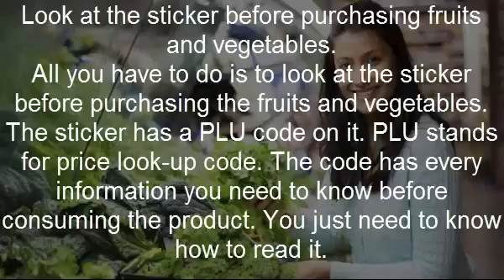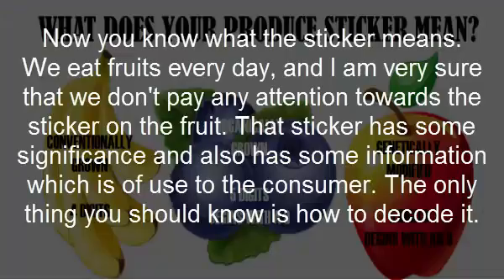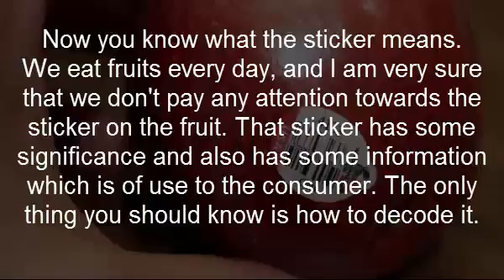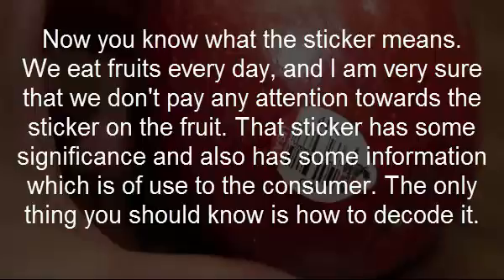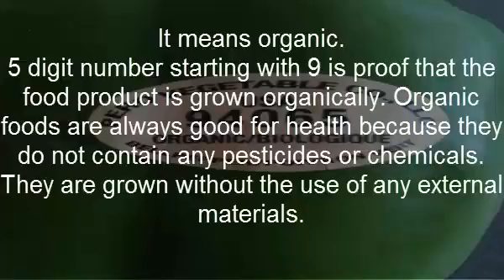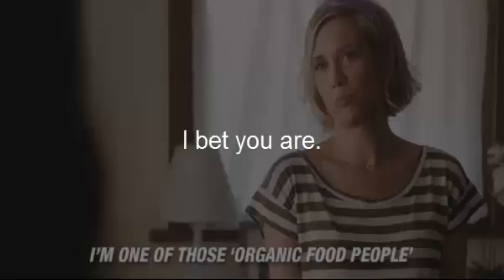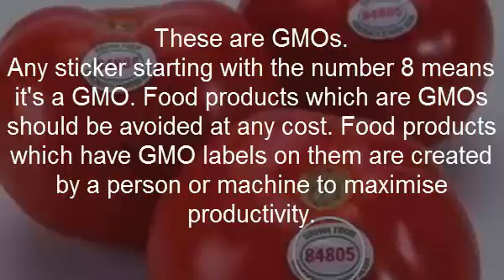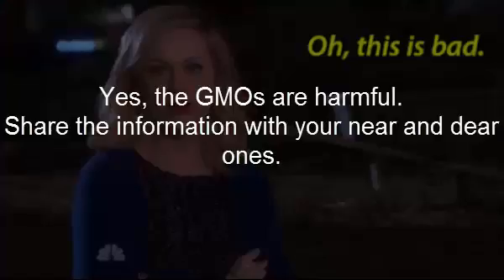You Are Eating Poison Unknowingly And You Don't Even Know About It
Well, many experts around the world say that we should eat plenty of raw fruits and vegetables! Yes, they’re right – but, the bad thing is that the market is “overloaded” with GMO (Genetically Modified Organism) fruits and vegetables! Many different studies have discovered that these types of fruits and vegetables (GMO) can cause really bad side effects for our health in general!

And the real and ugly truth is that there are many people who can’t tell the difference – they can’t identify the GMO tomatoes or other GMO products. But, you shouldn’t be worried, because in this video we are going to show you an easy way that will help you identify these GMO tomatoes and you will know what to eat.